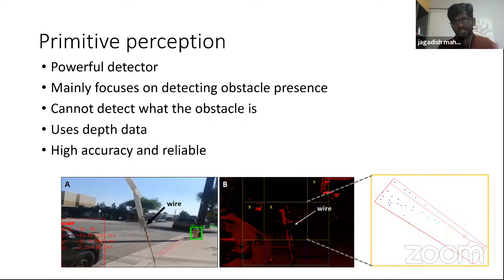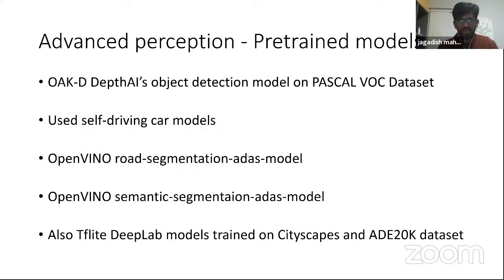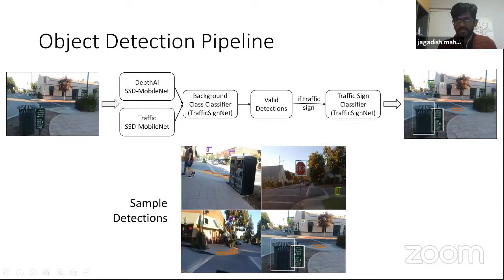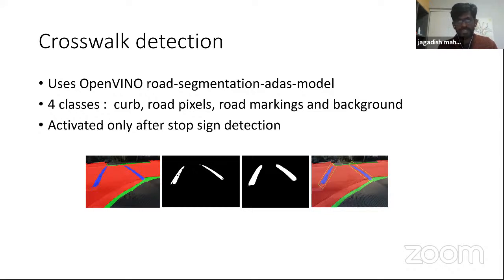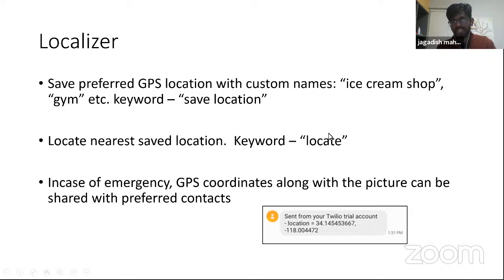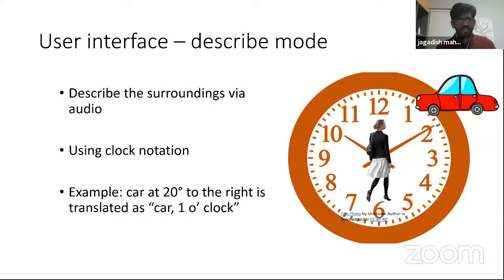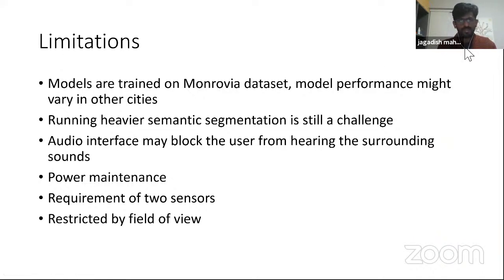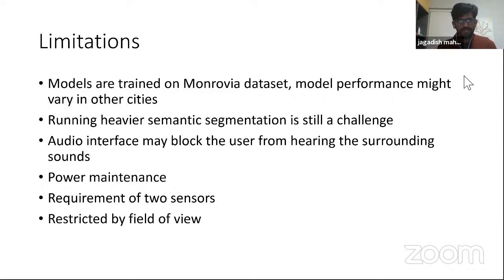COMPUTER VISION ASSISTED SYSTEM FOR THE VISUALLY IMPAIRED USING MOBILE EDGE AI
Despite significant recent developments, visual assistance systems are still severely constrained by sensor capabilities, form factor, battery power consumption, computational resources, and the use of traditional computer vision algorithms. Current visual assistance systems cannot adequately perform complex computer vision tasks that entail deep learning. This webinar presents the design and implementation of a novel visual assistance system that employs deep learning and point cloud processing to perform advanced perception tasks on a cost-effective, low-power mobile computing platform.